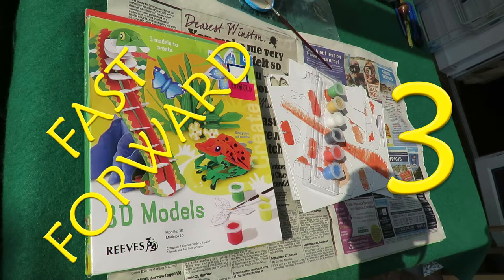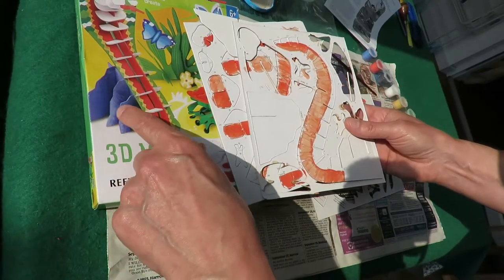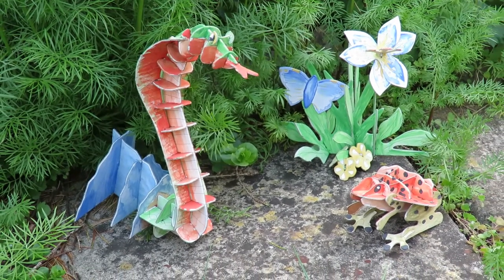Reeves 3D Models Flower Frog Snake Part 3 FAST FORWARD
Reeves 3D Models Flower Frog Snake Part 3 FAST FORWARD. Another charity shop find, this one cost me £1.50

🎶🎵 by Mikos Da Gawd
Stockz Studio
Battery Stuff

Contents
3 Die-cut models
6 paints
1 brush
Full instruction